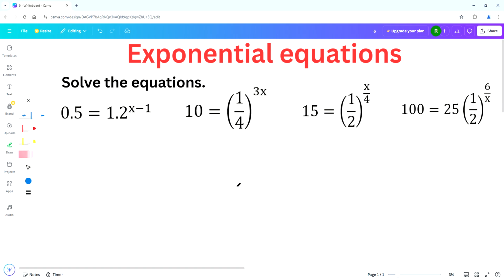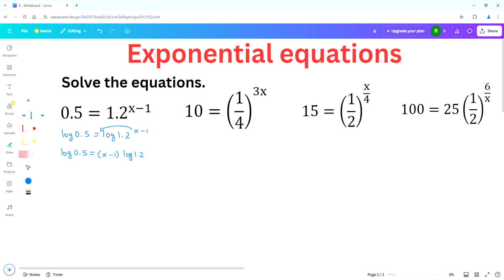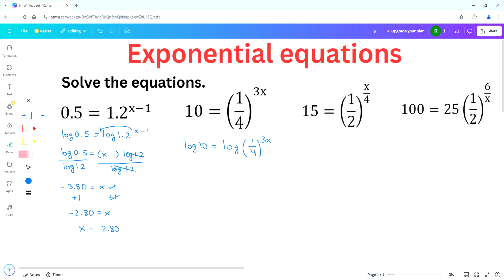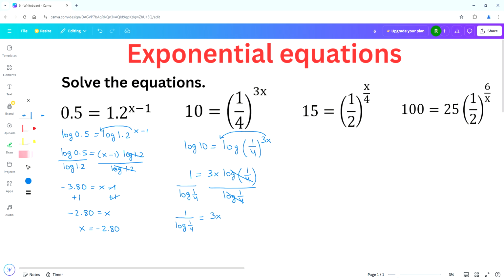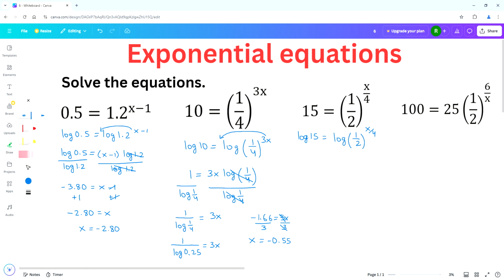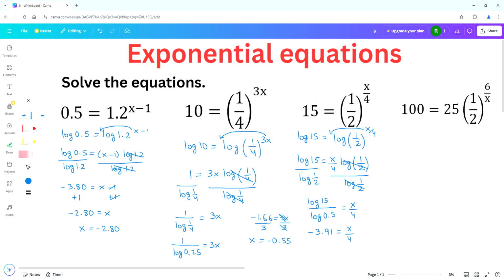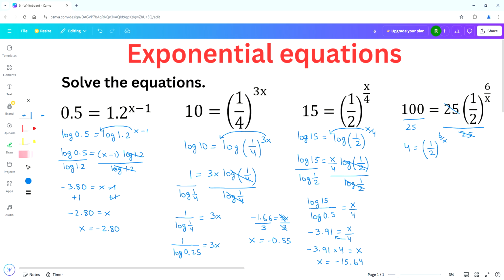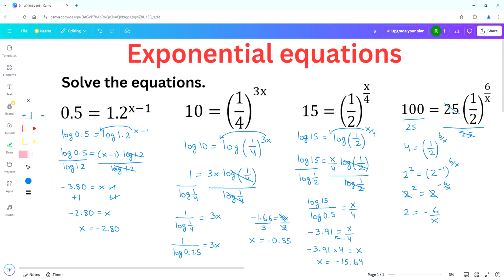Solving EXPONENTIAL Equations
In this video, I share with you steps for solving the exponential equations using laws/properties of logarithms and laws of exponents.